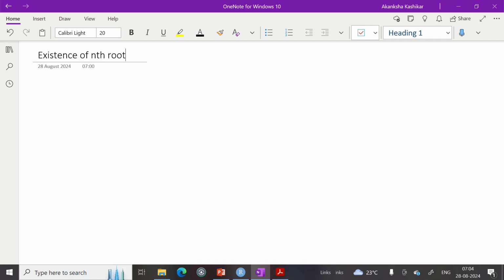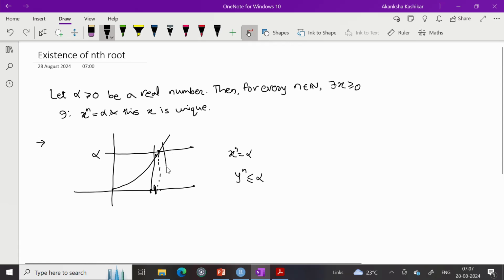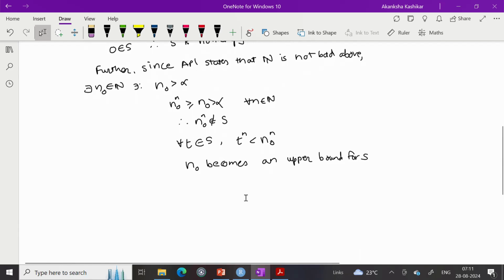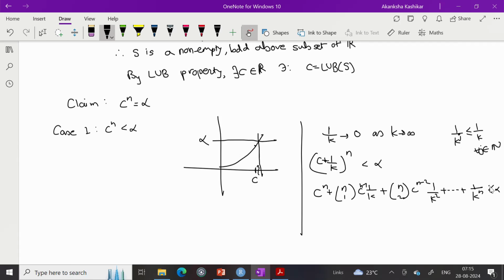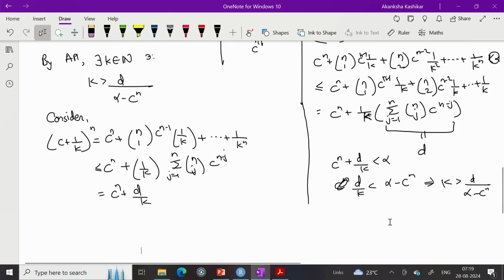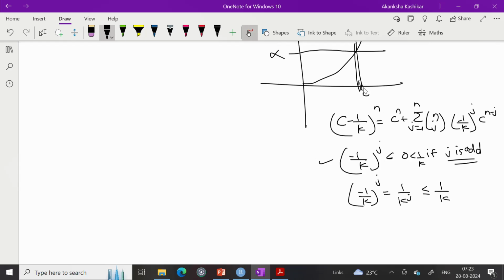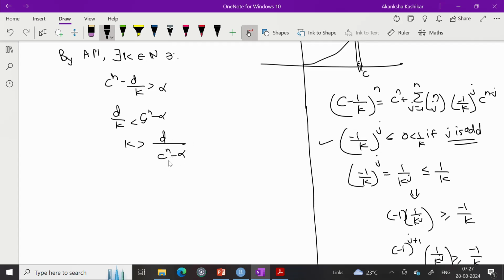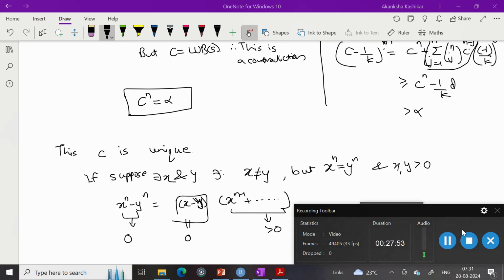STS501MJ - Existence of nth root